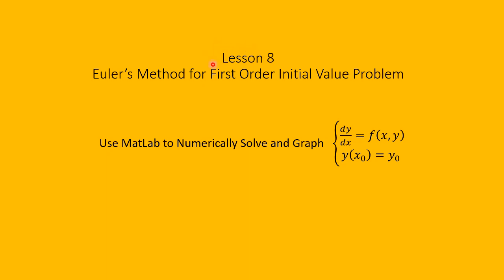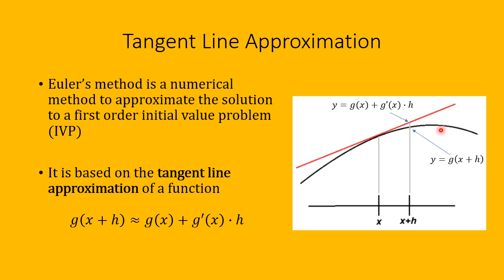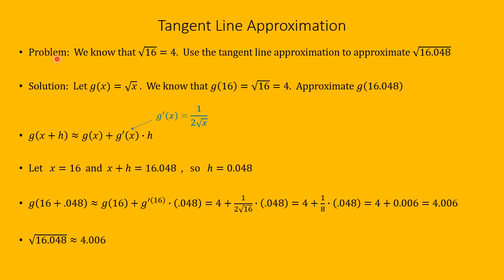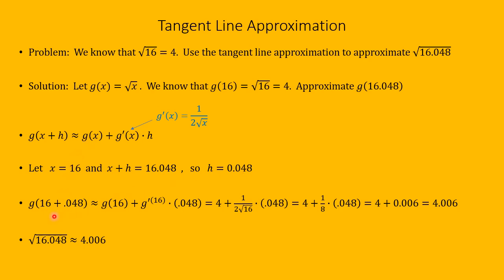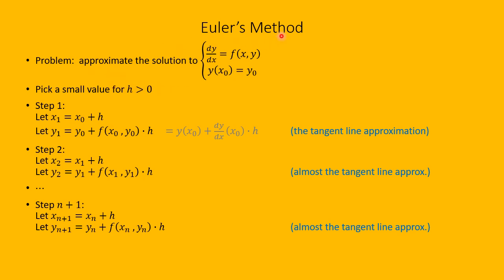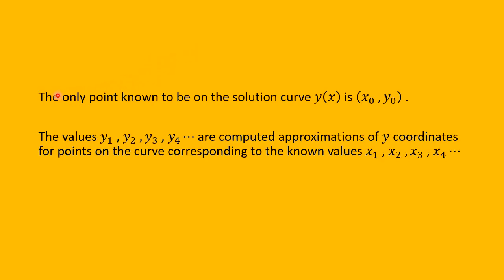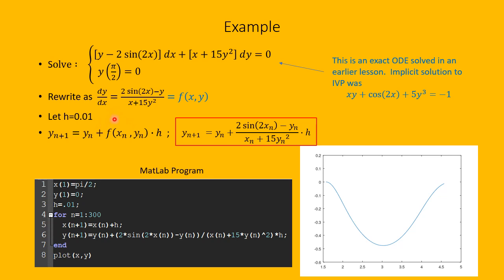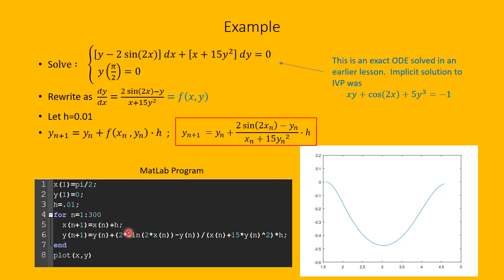ODEs Lesson 8 Euler's Method to numerically solve dy/dx = f(x,y)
Review of the tangent line approximation of g(x+h) and application to the development of euler's method to solve dy/dx = f(x,y).  Using Matlab to find an approximate solution and graph it.